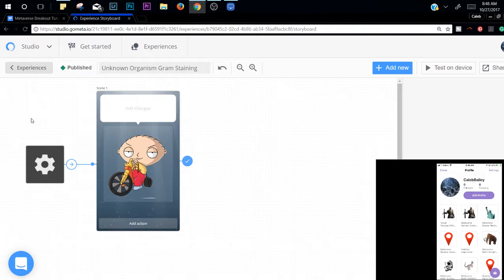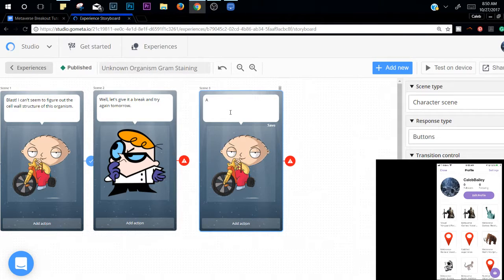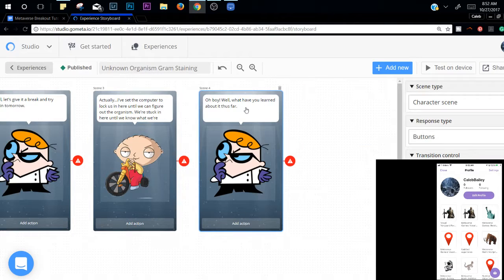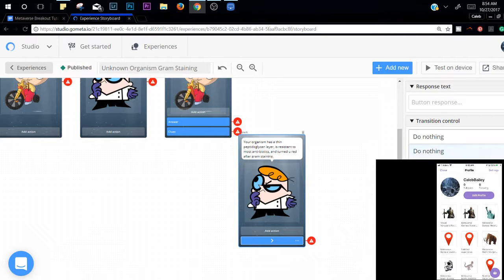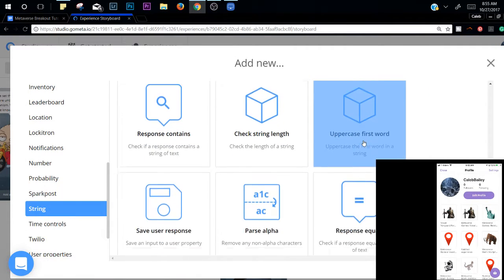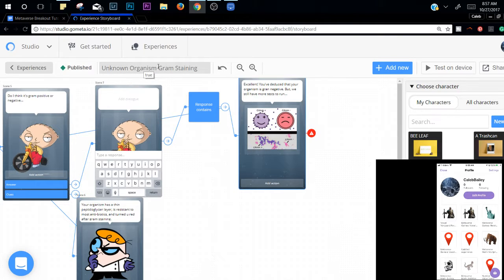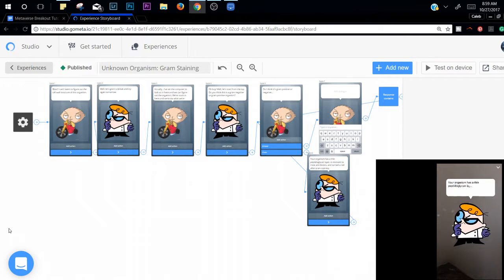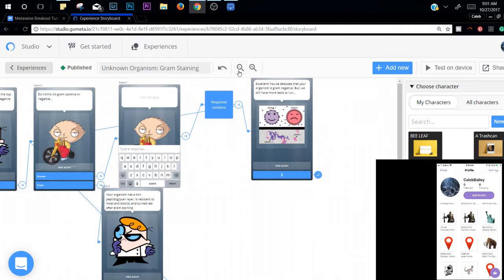Breakout: Unknown Organism - Gram Staining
Here's my next Metaverse Breakout experience that looks to be the start of a new series about testing for unknown organisms in Microbiology. It will definitely help to have prior knowledge of Microbiology with this series, so these experiences will be great for Bio and Nursing students.